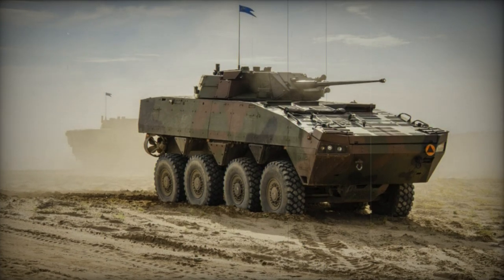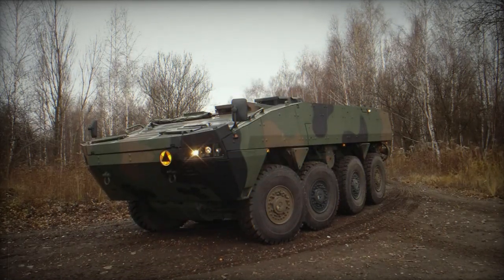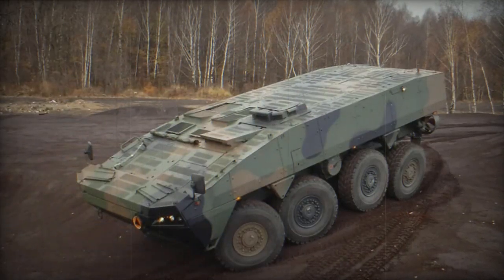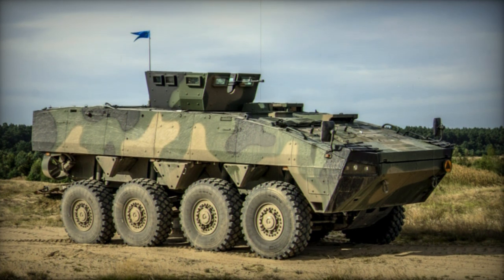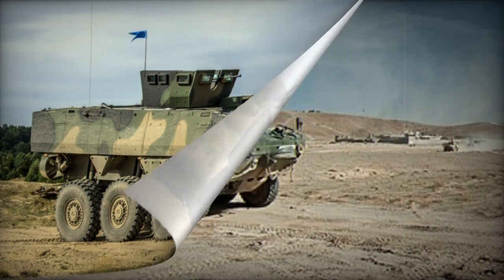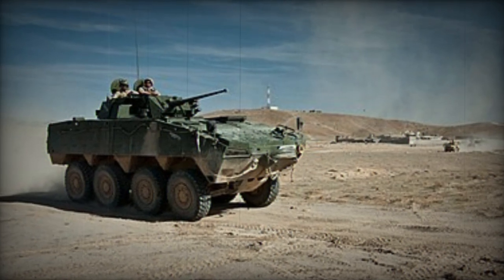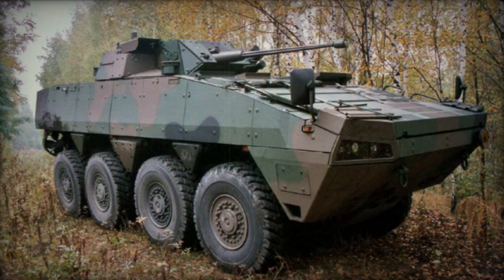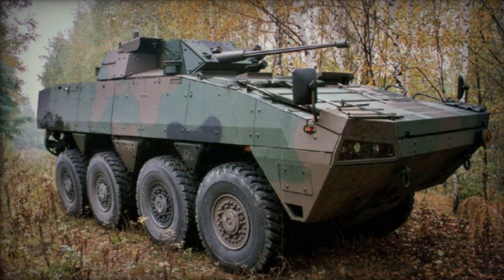Ukrainian army has now received first Polish Rosomak APCs to fight Russian troops